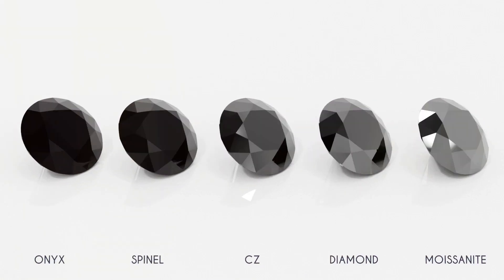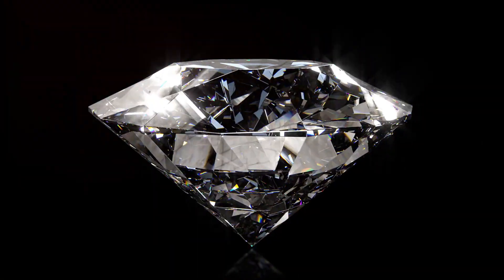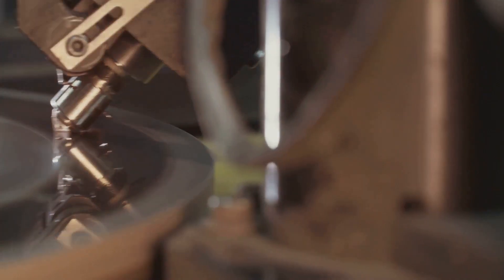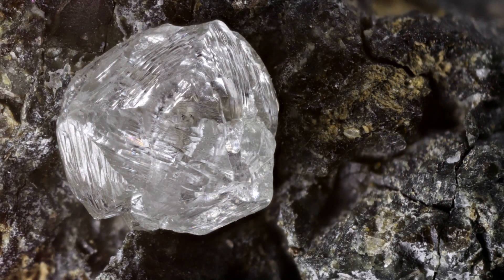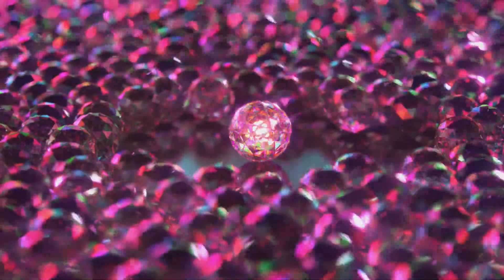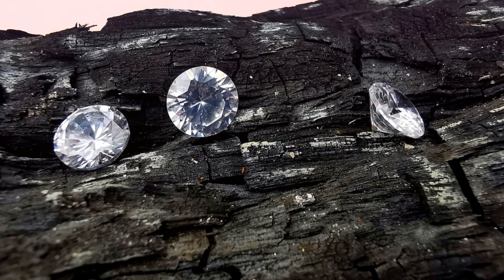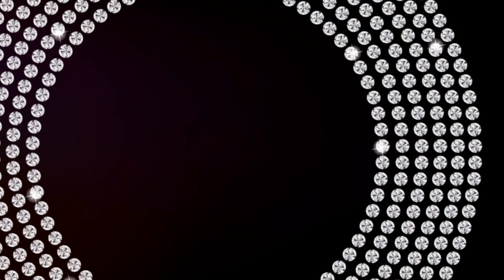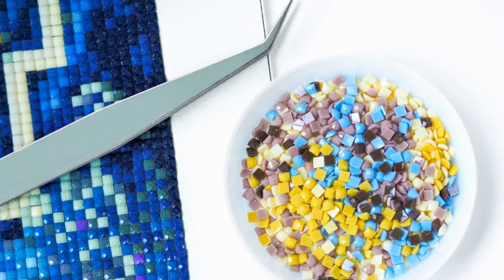Speaking of Stones. Black Diamond or Carbonado: What's the Difference?